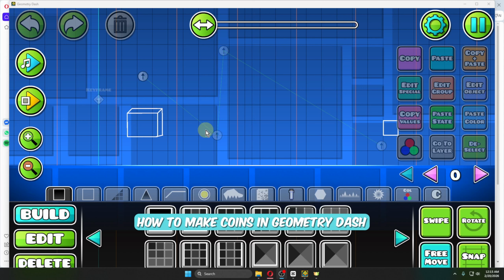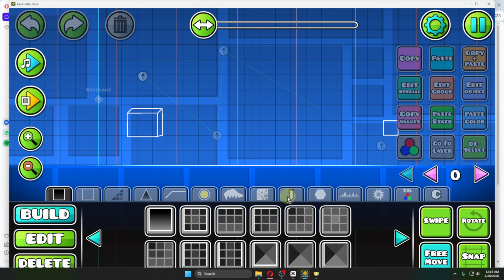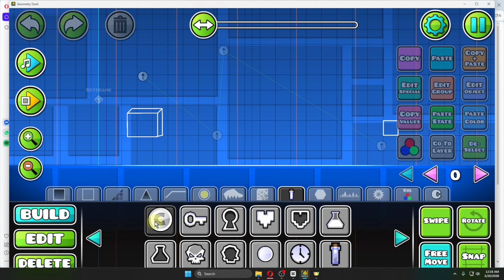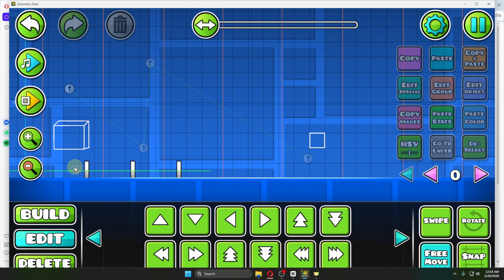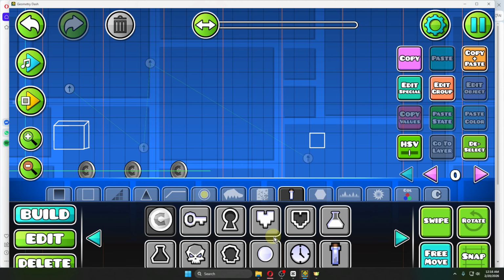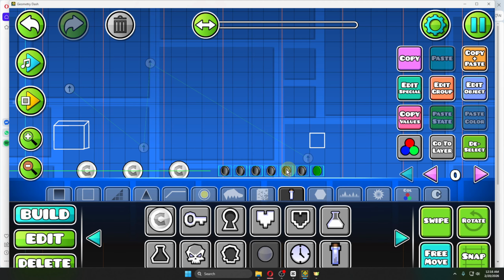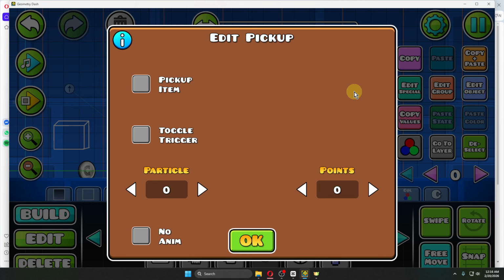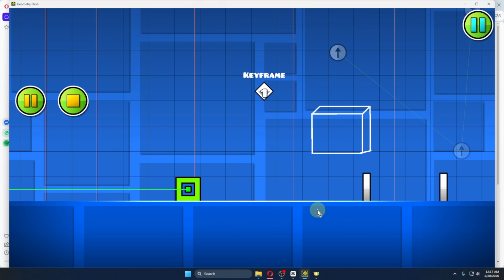How To MAKE Coins In Geometry Dash (EASY) 2026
How To MAKE Coins In Geometry Dash (EASY) 2026 shows you the different ways to collect secret coins and user coins in levels. Learn how to find hidden paths, complete challenges, and unlock rewards faster. This helps you increase your progress and unlock new icons more easily.